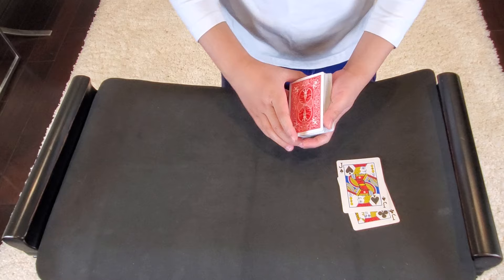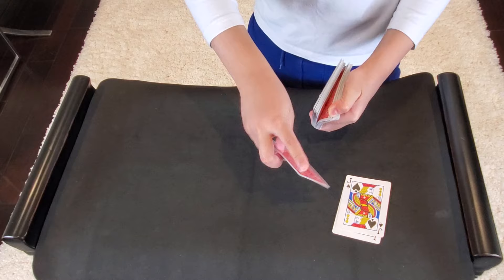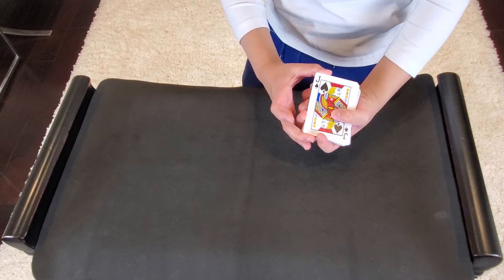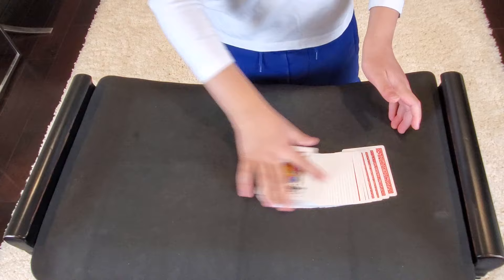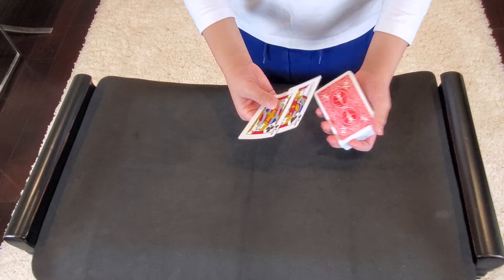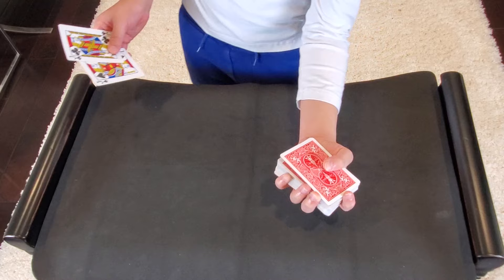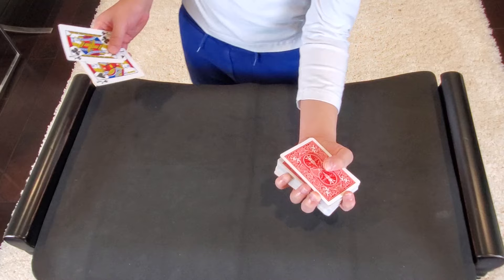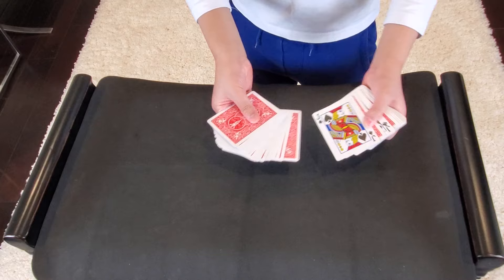Fool Your Family and Friends With This Incredible Sandwich Trick!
In this video, I am going to be teaching you an insane card trick. In this trick, your spectator chooses a card. The card is put back in the middle of the deck. Then, the two black jacks are put on top of the deck and shown freely. Miraculously, the two jacks fish the spectator's card, and trap their card between them in the middle of the deck.

This trick is easy to do, and is completely impromptu. I have never been caught while doing this trick. I hope you enjoy! I spend so much time editing my thumbnails, end screens, cards, subtitles, and timestamps.

Timestamps:
0:00 - Intro
0:16 - Performance
1:29 - Tutorial
1:48 - Let's Watch Some Shuffling
2:19 - Rest of the Tutorial
3:34 - Outro